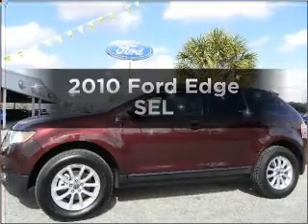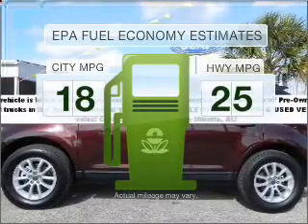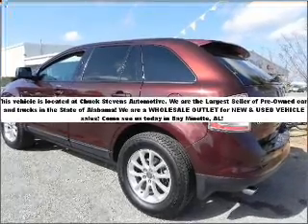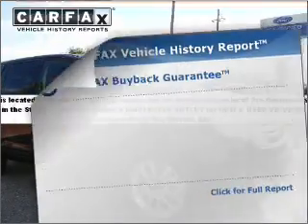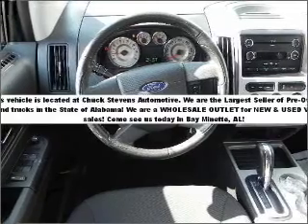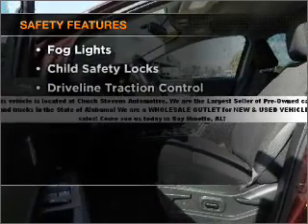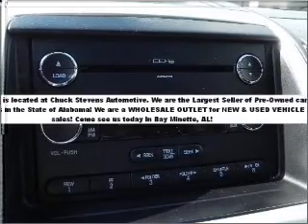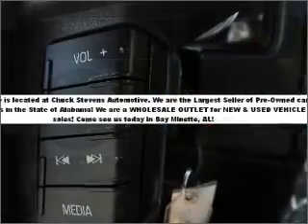2010 Ford Edge - Bay Minette AL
Year: 2010
Make: Ford
Model: Edge
Engine: 3.5 liter 6 cylinder 24 valve
Transmission: 6-Speed Automatic
Exterior: Cinnamon Metallic
Miles: 21001
Chuck Stevens Ford
1304 Hwy 31 South
Bay Minette, AL 36507